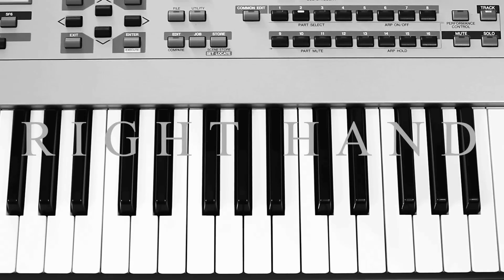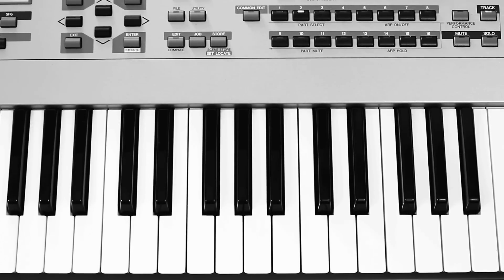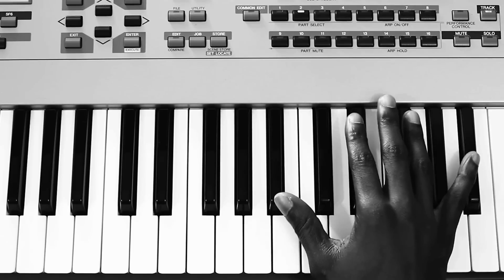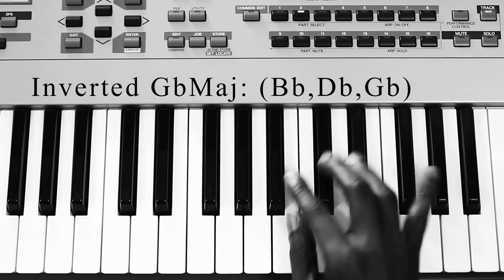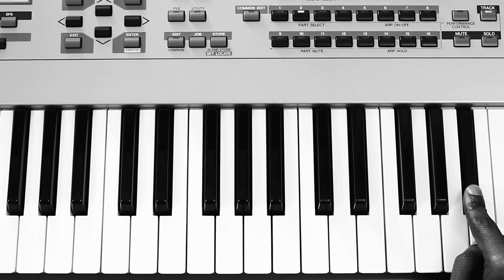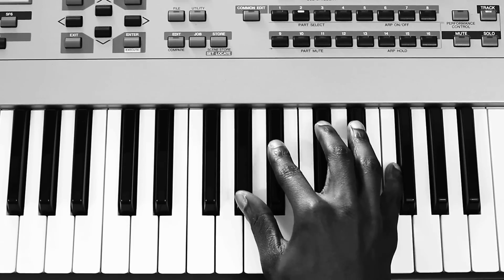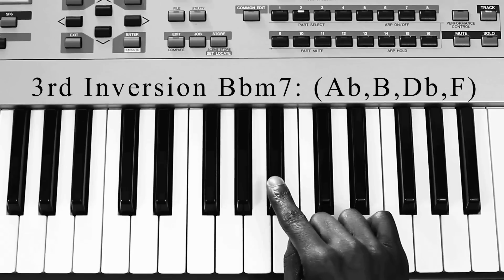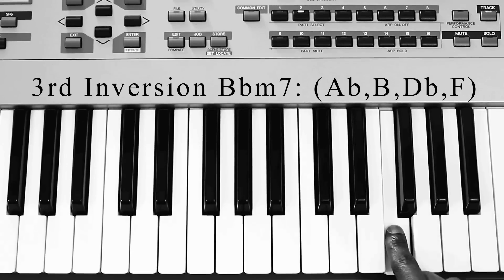11) Brand New | Drake | Play Smooth Piano (Tutorial)